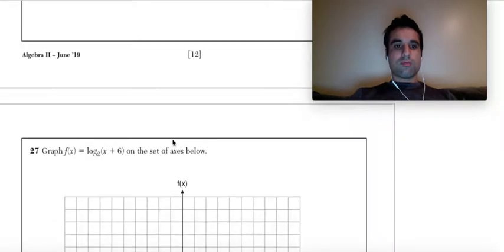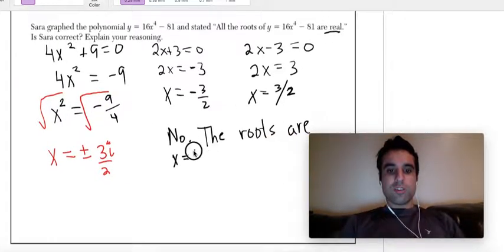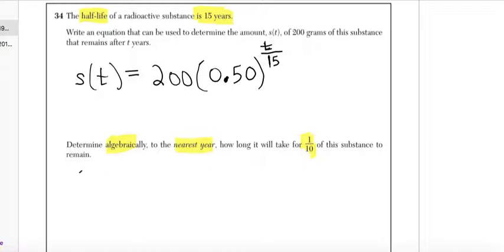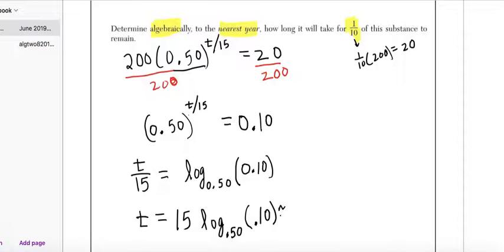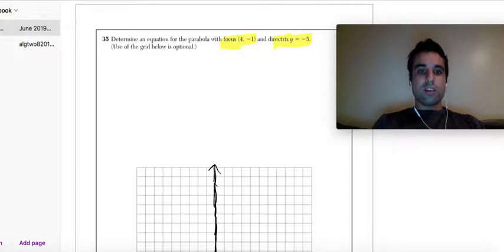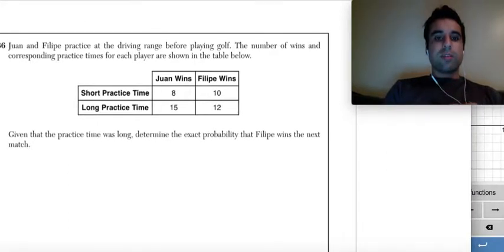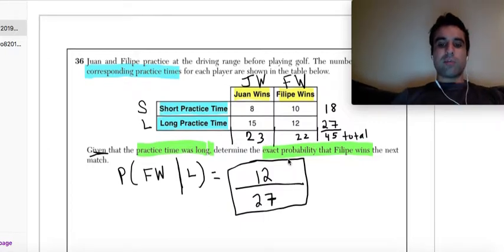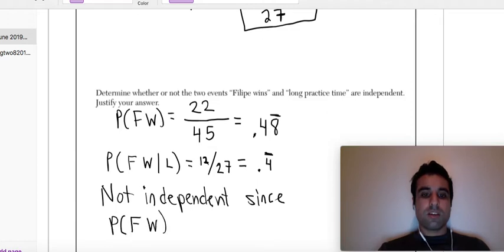June 2019 Common Core Algebra 2 Exam Part III (#33-36)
Guided Solutions to Part III of June 2019 CCA2 Exam (#33-36)